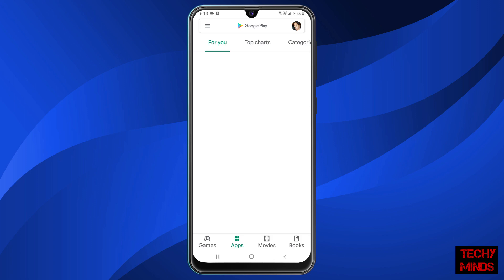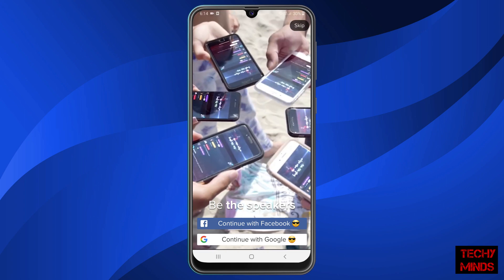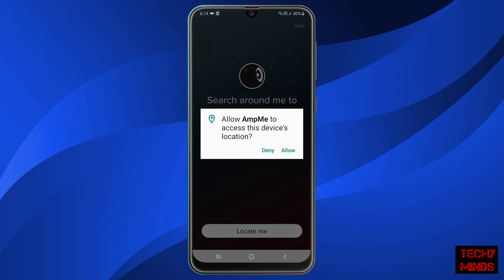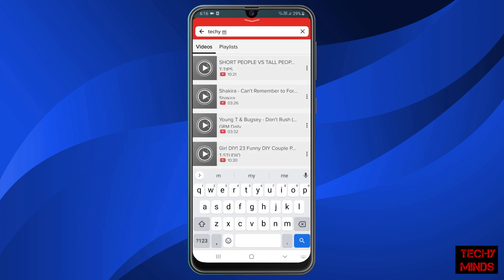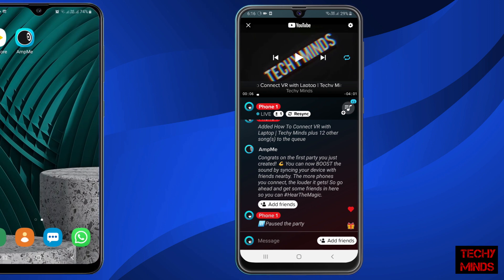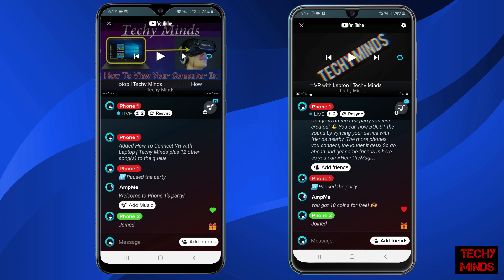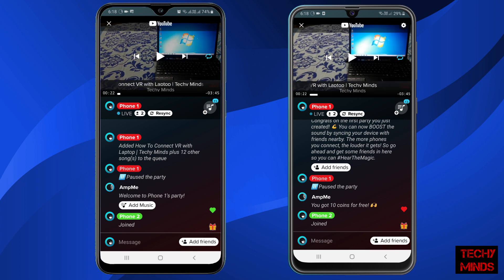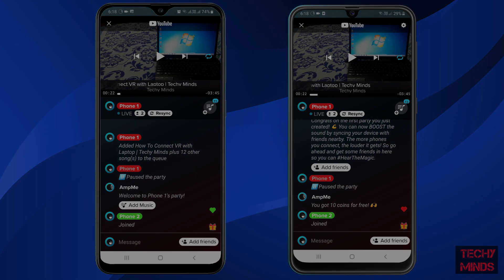How to Sync Music or Video in Multiple Mobiles | Techy Minds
Hello friends welcome to Techy Minds
In this video, I'll be telling you how to sync a Music or a Video in Multiple Devices